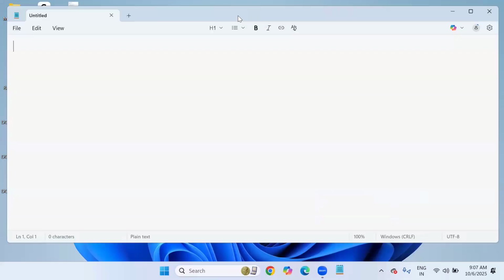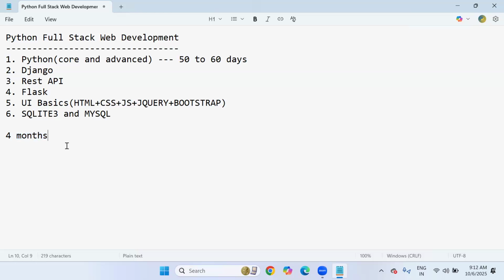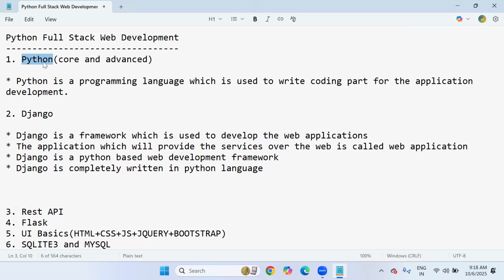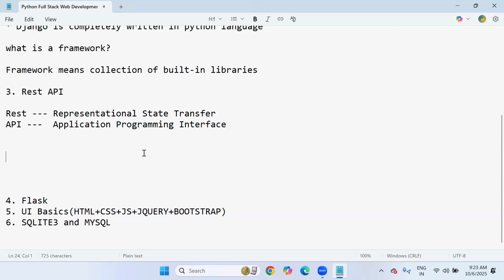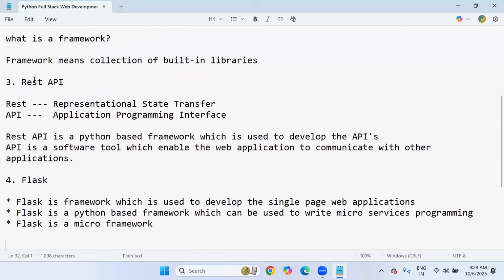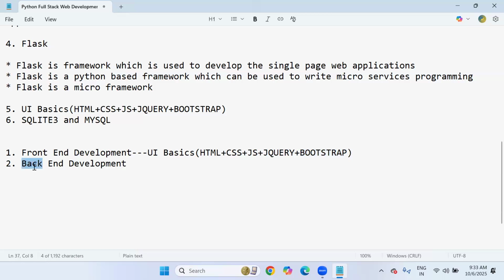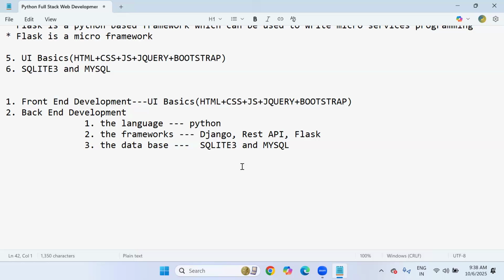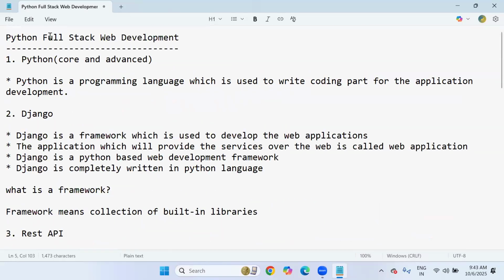FULL STACK PYTHON tutorials || Demo - 1 || by Mr. Mohan Reddy On 06-10-2025 @9AM (IST)